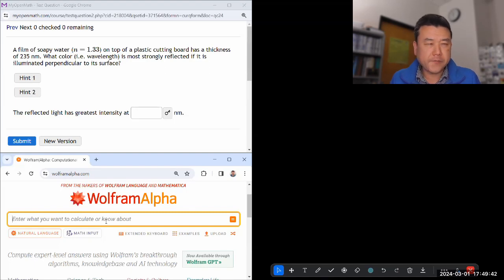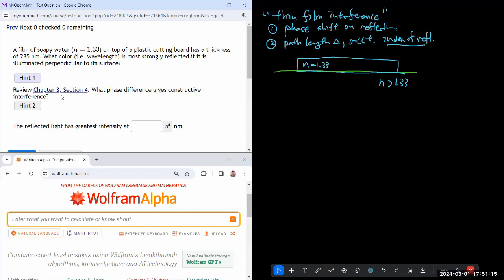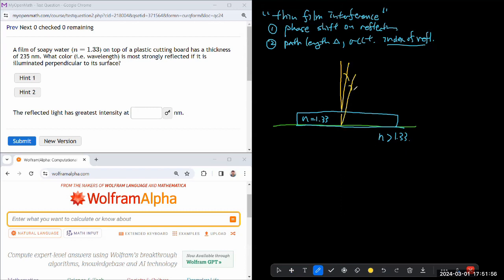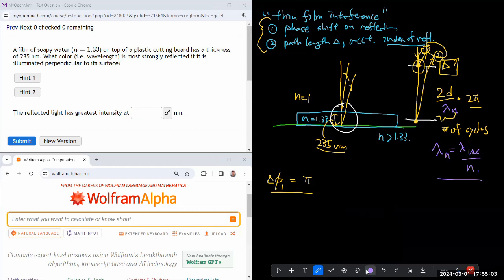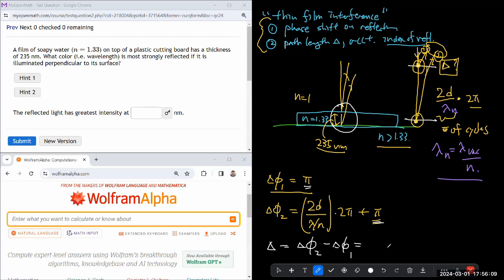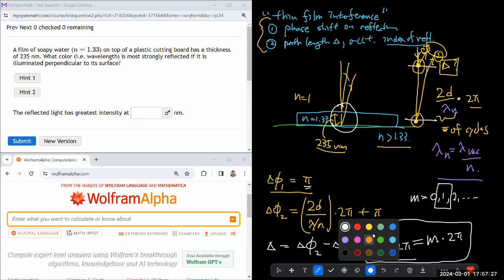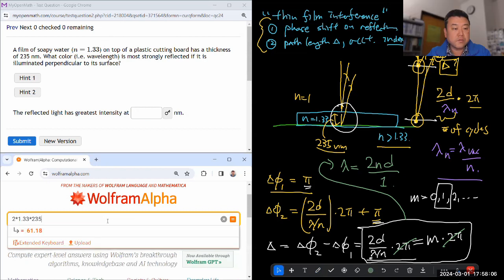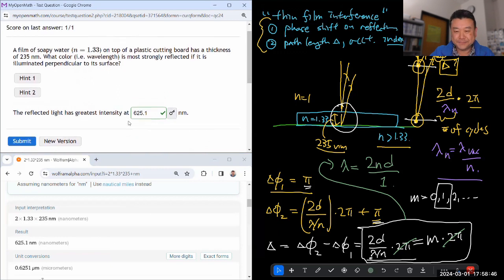Physics 4C - OpenStax University Physics Vol 3, Chapter 3, Problem 43